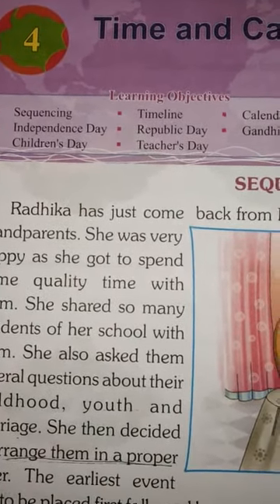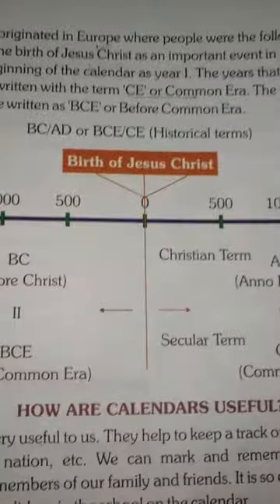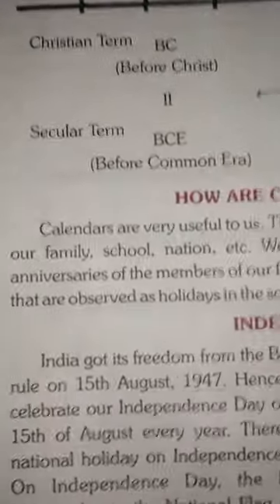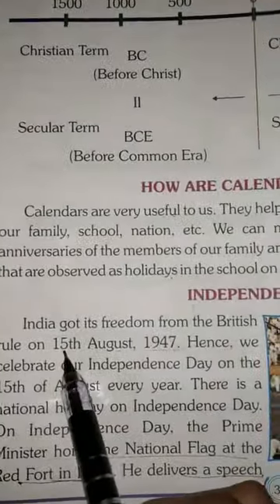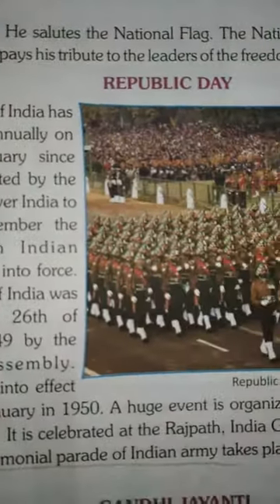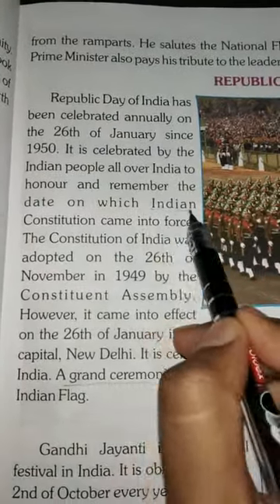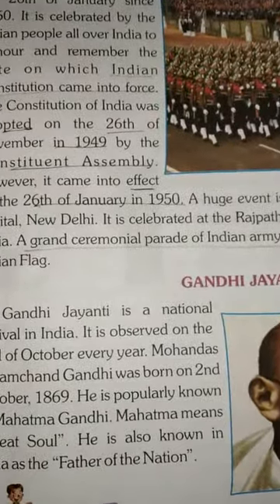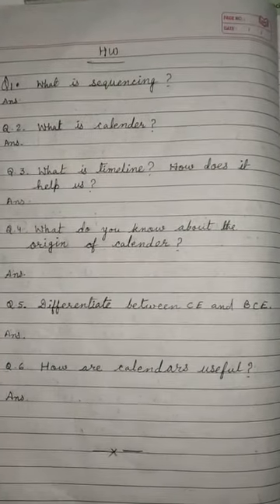CLASS 3 Social Studies CHAPTER 4 PART I TIME AND CALENDAR.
Document from Shree Prakash